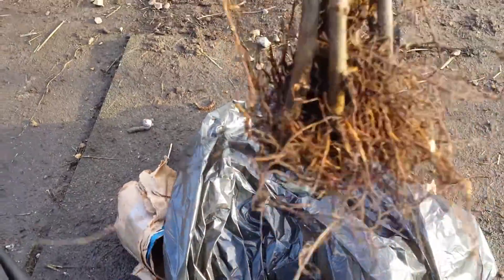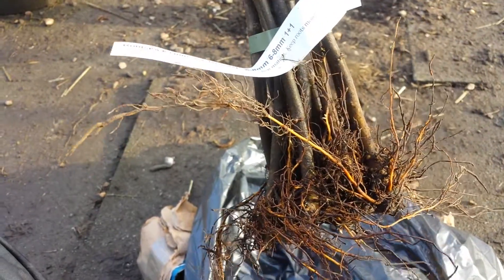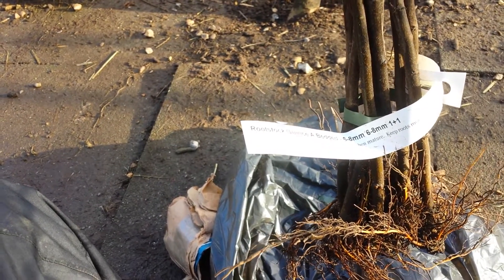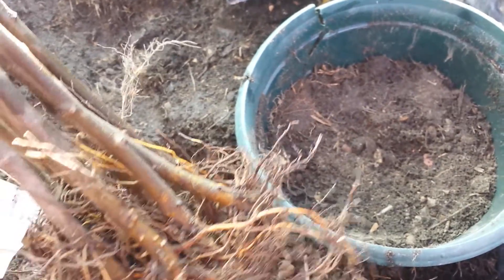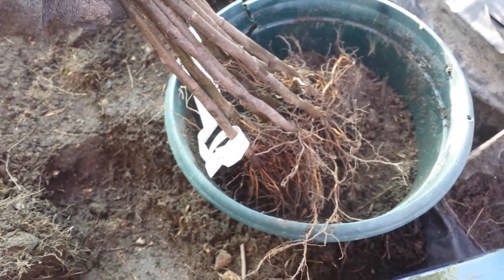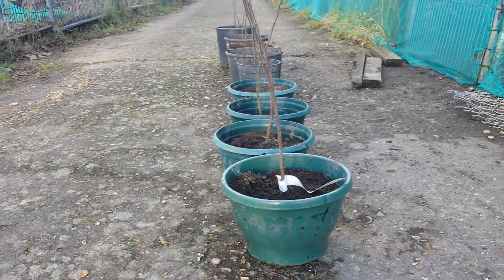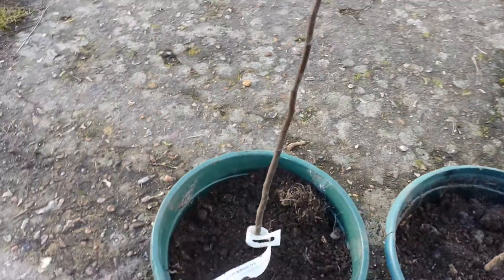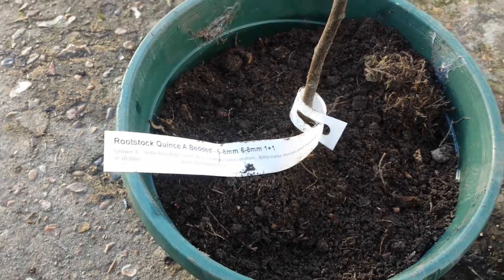Quince A Rootstock | First Year: Pottoing